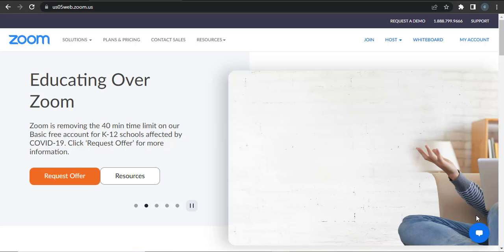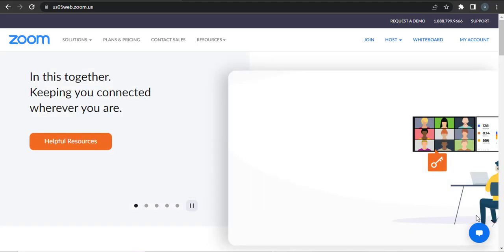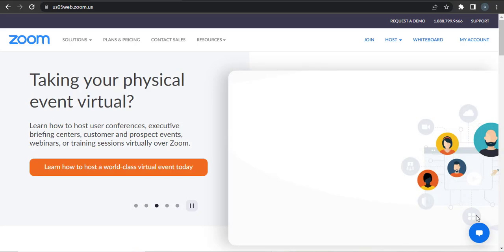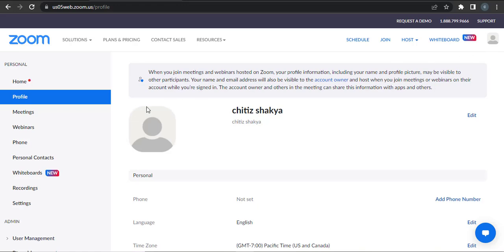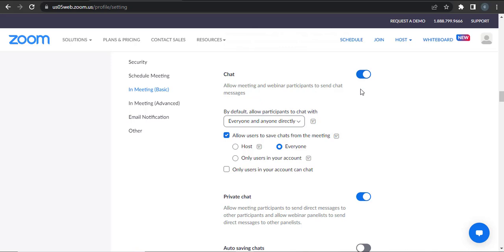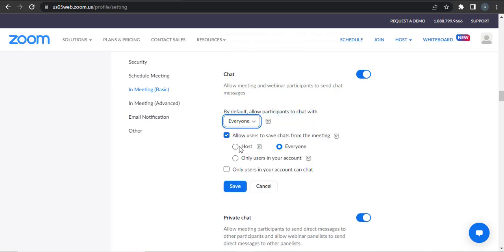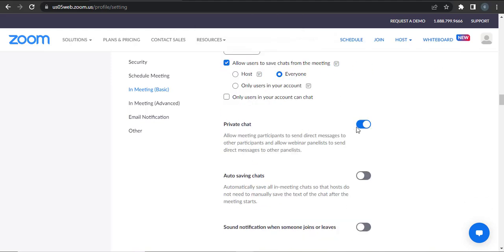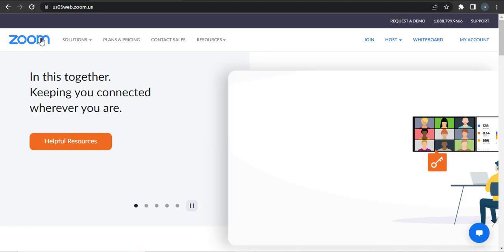How to Enable the Chat in Zoom Meeting | Chat on Zoom Meeting App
How to Enable the Chat in Zoom Meeting | Chat on Zoom Meeting App (2022)

Confused about how to enable the chat in Zoom meeting? In this video, we'll learn the exact steps on how to enable the chat in Zoom meeting. Now head over to settings on the left-hand panel again, click on the meetings option, and then under meeting basics you can see an option for chat. Make sure that this option is toggled on. After you toggle this on, you can see additional settings that you can manage. You can select who can chat in the meetings.

CHAPTERS
0:00 - Intro
0:32 - Steps to Enable the Chat in Zoom Meeting
1:40 - Outro